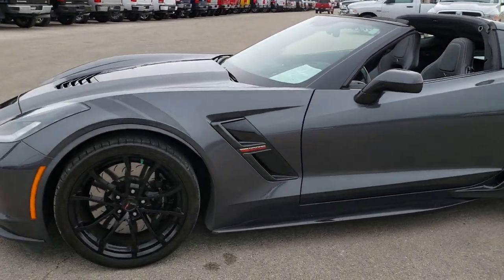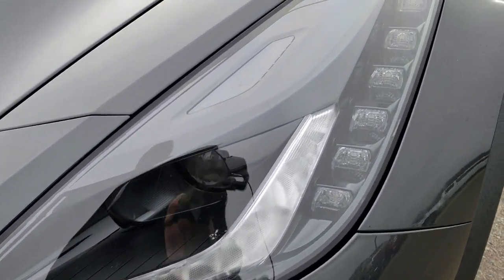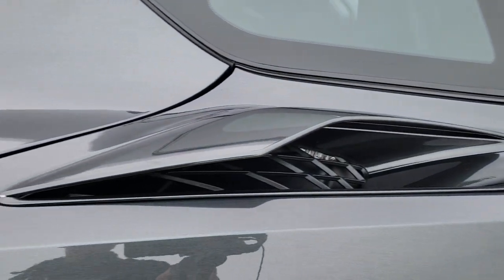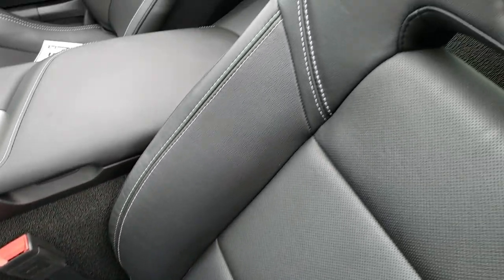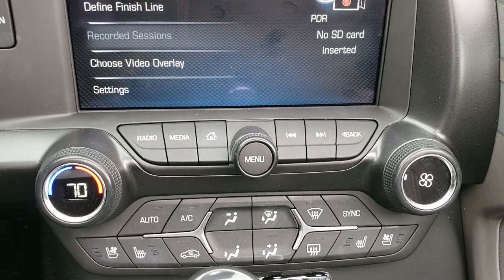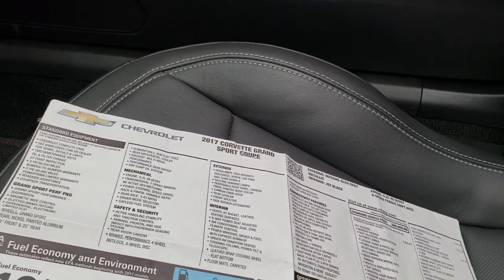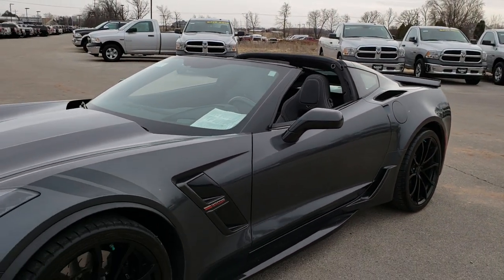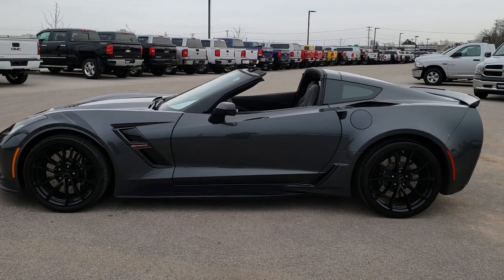2017 CHEVROLET CORVETTE HERITAGE LT2 NAV WATKINS GLEN GRAY WALK AROUND REVIEW SOLD! 10060 SUMMITAUTO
2017 CHEVROLET CORVETTE HERITAGE LT2 WITH NAV IN WATKINS GLEN GRAY

2017 CHEVROLET CORVETTE HERITAGE LT2 WITH NAV IN WATKINS GLEN GRAY

STOCK: 10060
PRICE: $53,999
MILES: 8,517
MAKE: CHEVROLET
MODEL: CORVETTE
VIN: 1G1YY2D70H5104784
LOCATION: FOND DU LAC OSHKOSH WISCONSIN, 54937 TRUCKS ON 41

1 OWNER! CLEAN TITLE HISTORY! 6.2 Liter OHV V8 LS3 Engine, 460 Horsepower, Two Door Coupe, Grand Sport Package GS, Heritage Edition, Grand Sport Performance Package, LT2 Package 2LT LT, 8 Speed Automatic Transmission, Automatic Transmission Center Console Shifter, Rear Wheel Drive RWD 4x2 Two Wheel Drive, Factory GPS Navigation System, Reverse Backup Camera Rearview Camera, Quad Tip Dual Rear Exhaust, Magnetic Ride Control, Curb View Cameras, Onstar System, Non Smoker, Dual Power Air Conditioned Ventilated and Heated Seats, Black Ebony Leather Seats, Bucket Seats, Memory Driver's Seat, Heated Power Mirrors, Stabilitrak Traction Control, Michelin Radial X P235/25 ZR20 Rear Tires and P285/30 ZR19 Front Tires, Factory Black Painted Alloy Rims Premium Wheels, Four Wheel Disc Brakes, Decklid Spoiler with Integrated Light, HID High Intensity Discharge Headlights, LED Running Lights, Cowl Induction Sport Hood, Chevy MyLink Touchscreen Radio, AM / FM Radio Tuner, Sirius/XM Satellite Radio Capabilities Sirius / XM, CD Player, Bose Premium Audio Sound System, Bluetooth, Hands-Free Phone Controls Blue Tooth, Android Auto Compatible, Apple Car Play Compatible, Auxiliary MP3 Jack Portable Audio Connection, USB Jack Portable Audio Connection, Keyless Entry with Factory Remote Start, Push Button Start, Rear Window Defroster, Driver and Passenger Front Air Bags, Side Curtain Air Bags SRS Safety Restraint System, Multi-Function Steering Wheel Controls, Homelink System with Three Programmable Buttons for Garage Doors, Lighting Systems & Security Systems, Compass, Outside Temperature Display and Mileage Display, Factory Floormats, Air Conditioning AC, Cruise Control, Power Locks, Power Windows, Automatic Headlights Autolamp, Power Tilt/Telescope Steering Wheel, 3 Year / 36,000 Mile Remaining Factory Bumper to Bumper Warranty, Whichever comes first, 5 Year / 60,000 Mile Remaining Powertrain Factory Warranty, Whichever comes first, Watkins Glen Gray Metallic! ONE OWNER! CLEAN AUTOCHECK! This is one of the sharpest Corvettes we have ever had on our lot! Make your move before this super clean ride is gone! This one will go fast!

STOCK: 10060
PRICE: $53,999
MILES: 8,517
MAKE: CHEVROLET
MODEL: CORVETTE
VIN: 1G1YY2D70H5104784